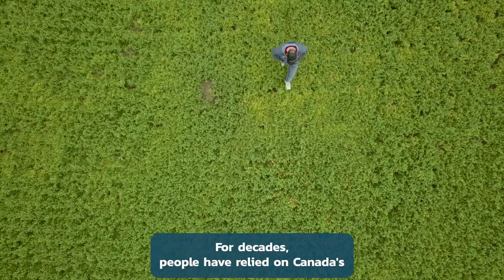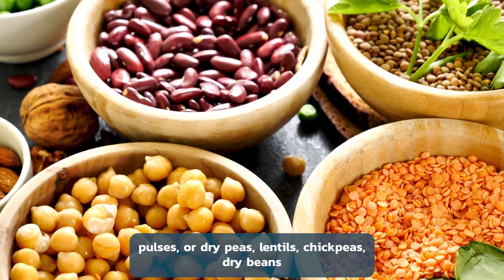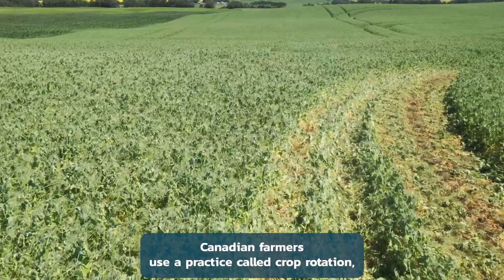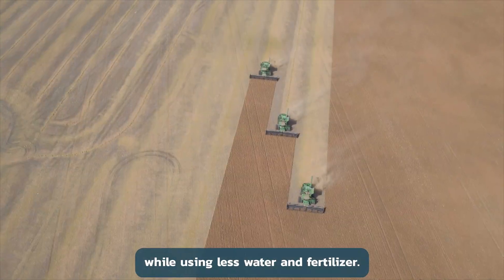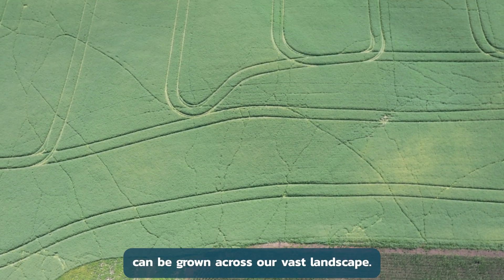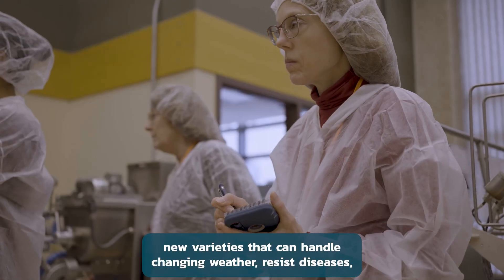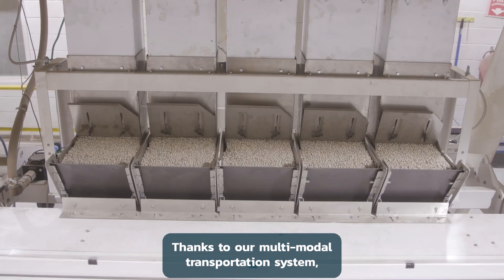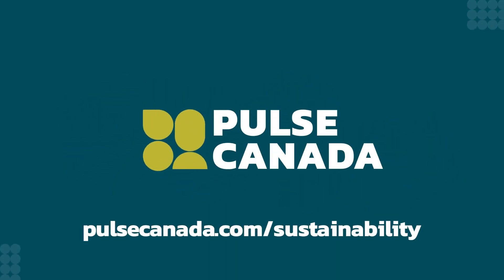World Food Day with Pulse Canada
🇨🇦 Did you know that Canada is one of the largest exporter of pulses in the world?

Canadian Pulses have sustainability and quality at their core. From specialized growing regions and techniques, including crop rotation, to advanced processing and research and innovation, the country is a pioneer in all things beans and pulses!